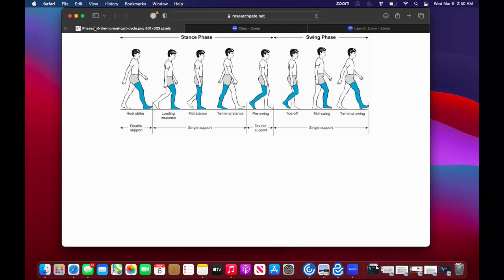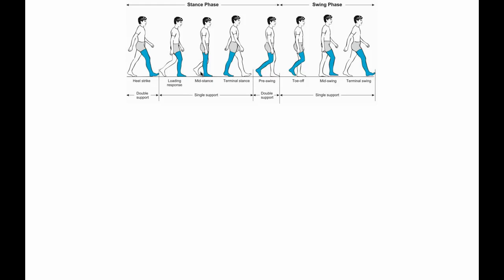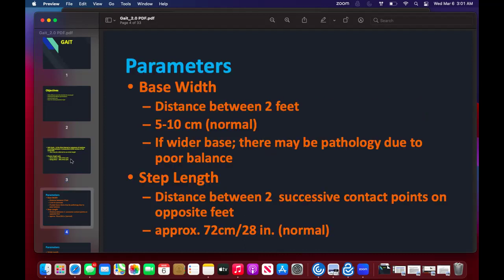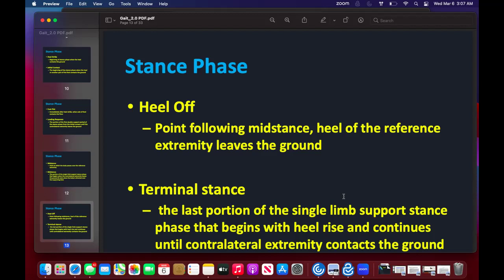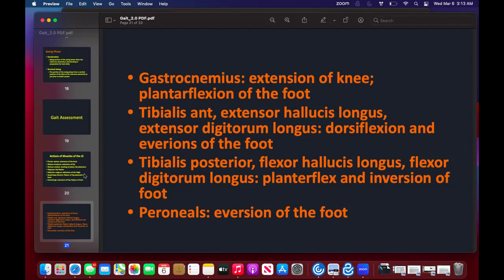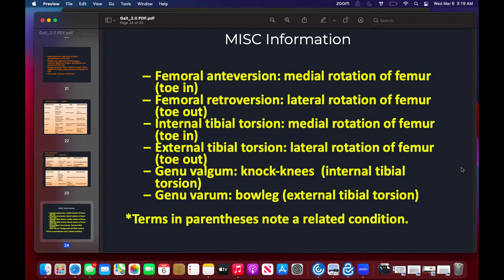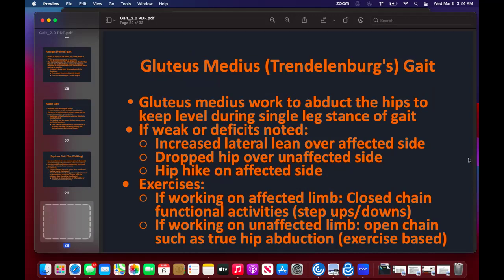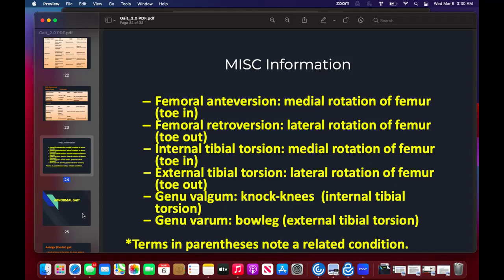NPTE and Studying Gait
Are you looking to understand gait in a simplified manner. Check out this video to assist you with learning.

Once you understand normal gait, you will then begin to understand the gait abnormalities.